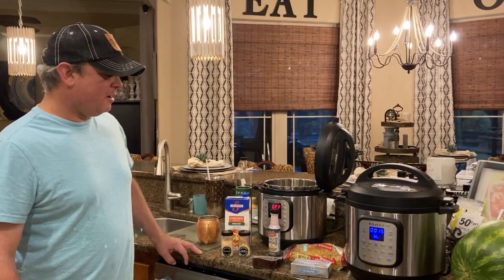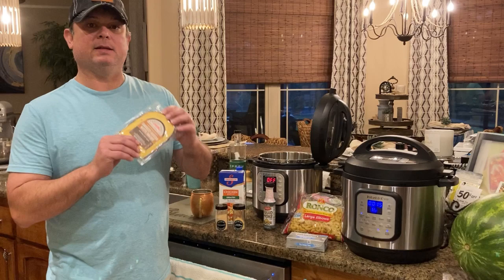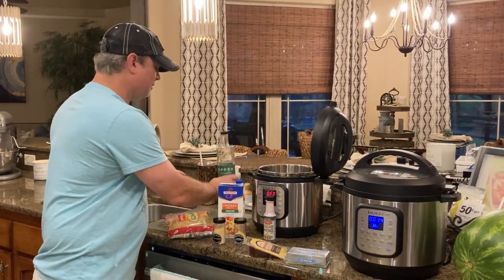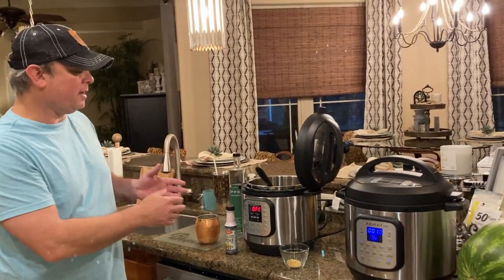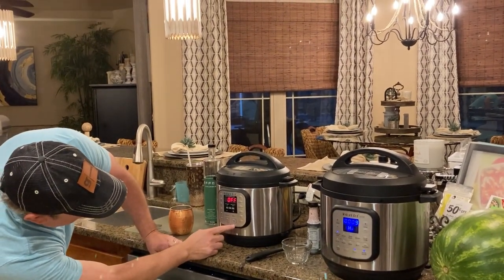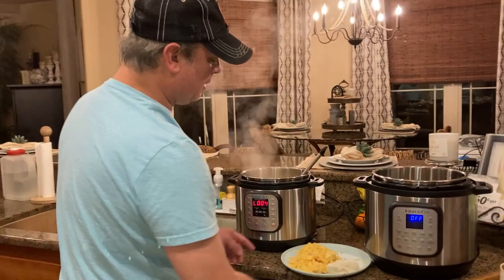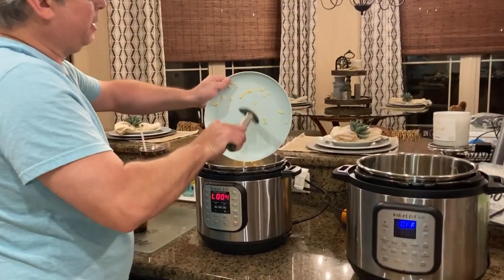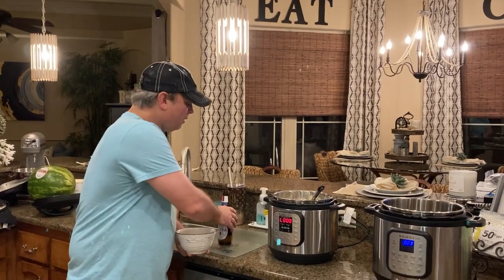The Best Smoked Mac and Cheese Without a Smoker | Instant Pot Recipe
This smoked mac and cheese recipe uses smoked cheese and another secret ingredient to create that wonderful smoky taste without a smoker